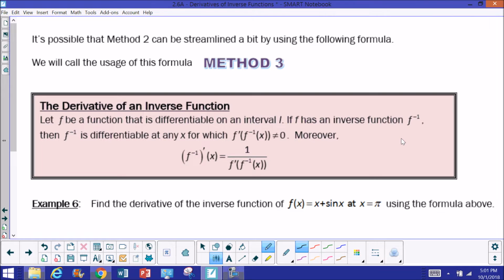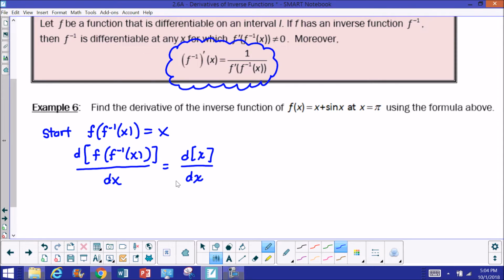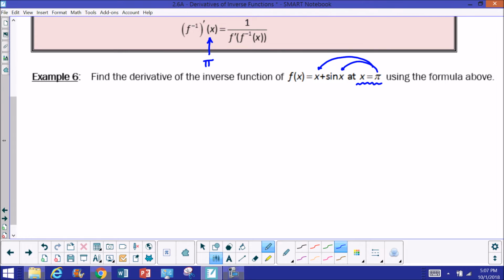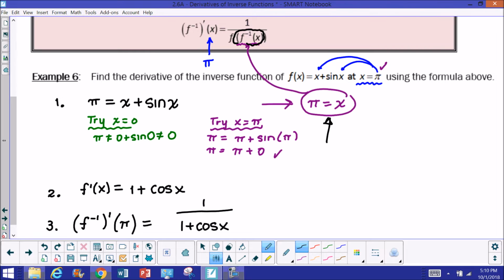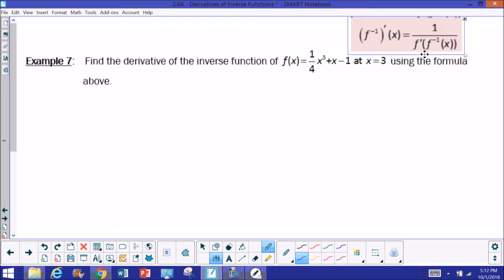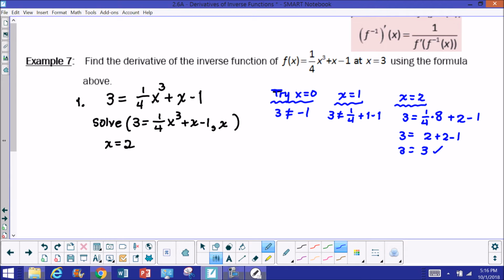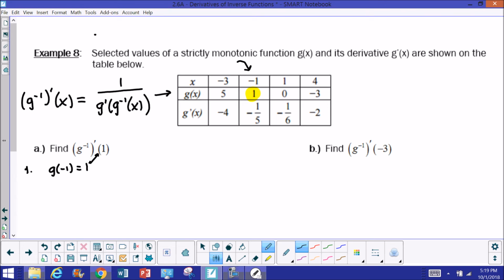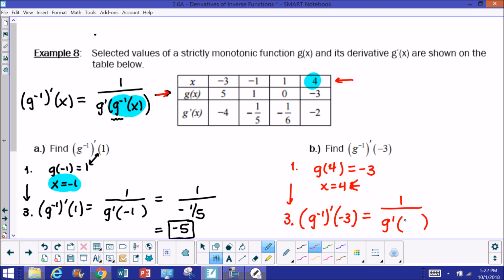AP Calculus AB - Derivatives of Inverse Functions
This video demonstrates a method for finding the derivative of an inverse function.